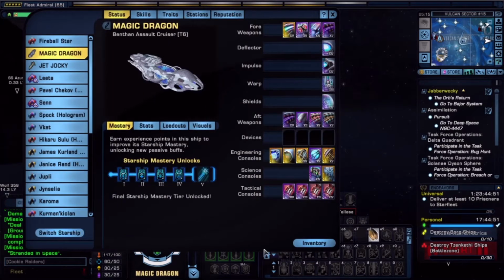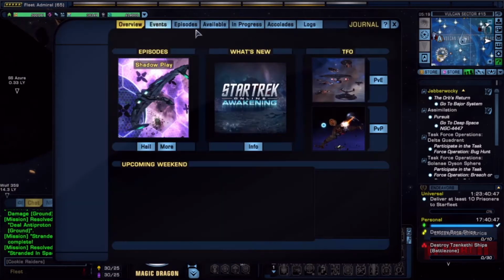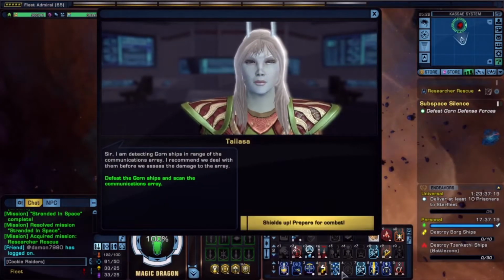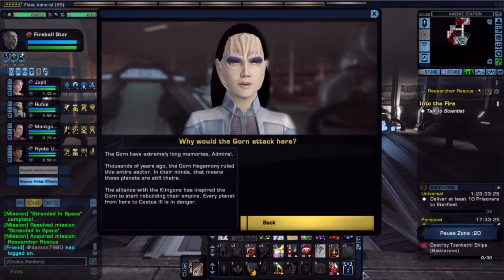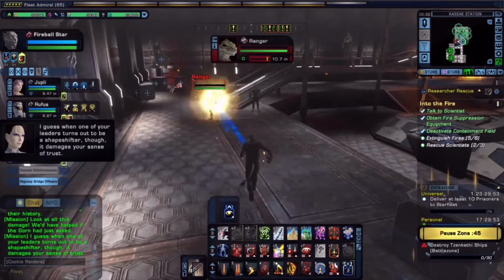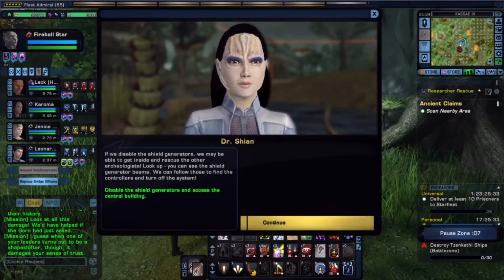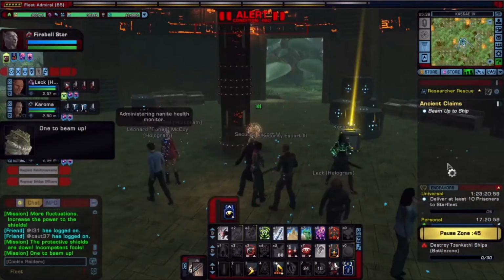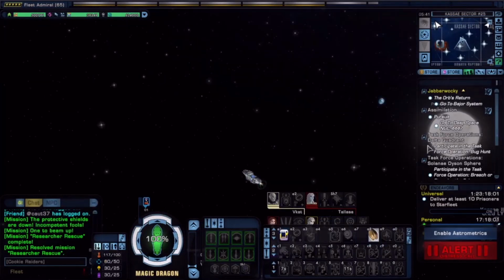Star Trek Online Part 12 Naughty Gorns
They really don't know when to behave at times, but at the sametime can one blame them?